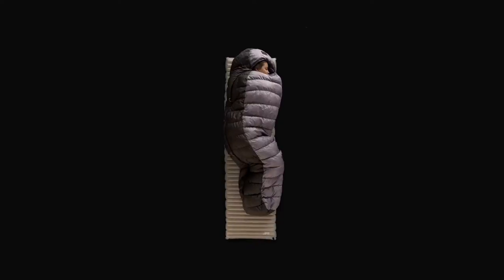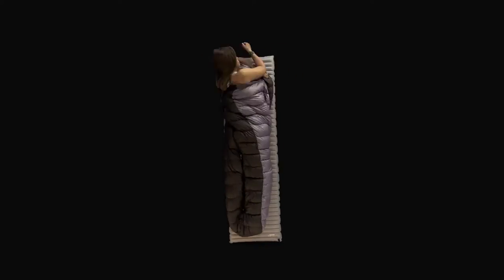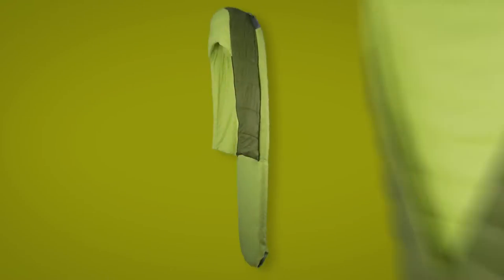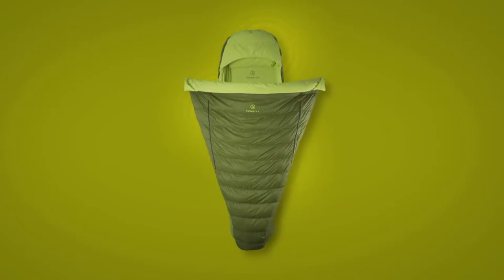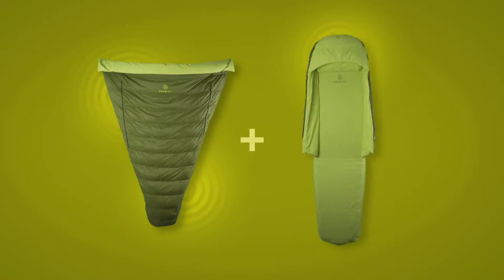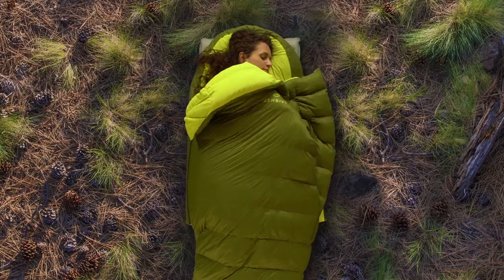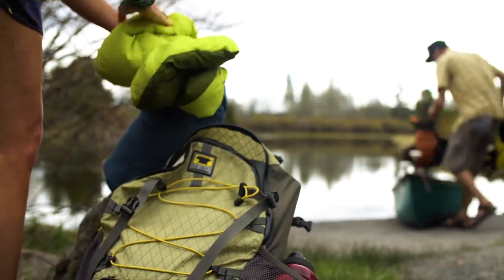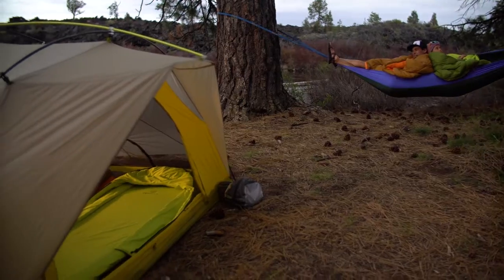ZENBIVY BED: The most comfortable backcountry sleeping bag ever designed :60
The most comfortable backcountry sleeping bag ever designed. The original Zenbivy Bed's  exclusive 2-piece design is the first hybrid sleeping bag to match the warmth/weight ratio of a mummy bag, while eliminating constriction. The separate quilt adds incredible versatility and allows you to take comfort with you on all your trips from hammock to hostel.  The separate sheet means no more sliding off the mattress, and allows you to "tuck in" the quilt when temps dive.  Combined, they create an EN rated sleeping bag that obsoletes the mummy bag because it is just as warm and light, but a whole lot more comfortable.